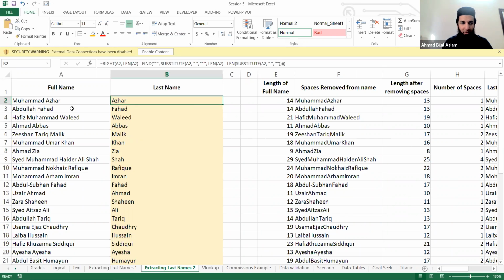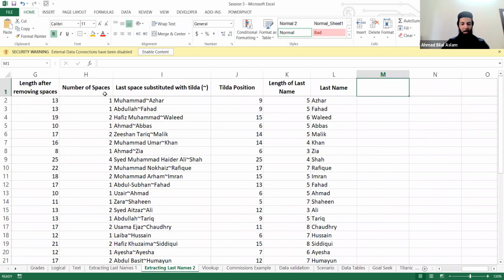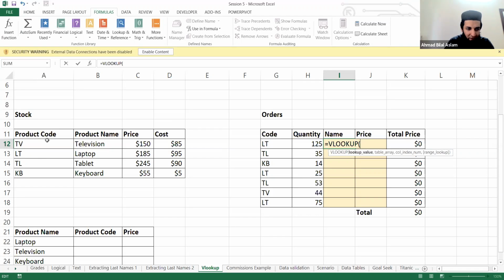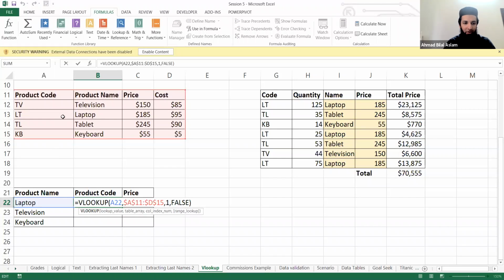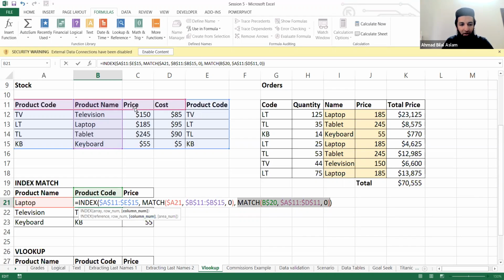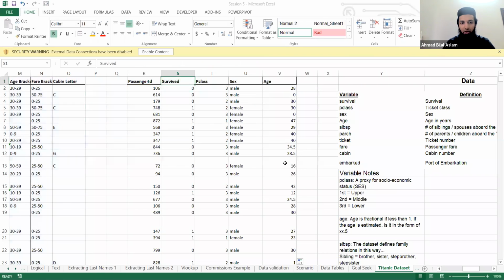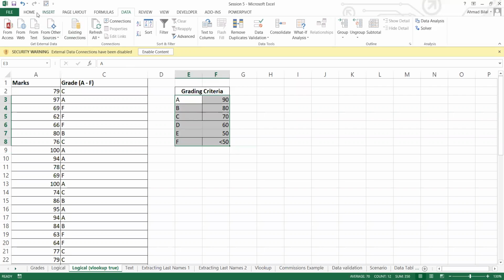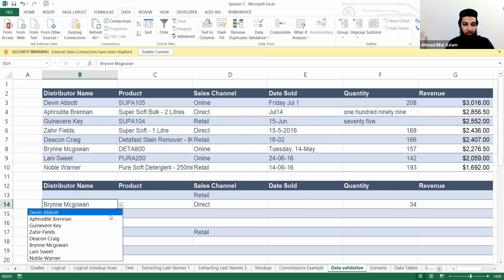VLOOKUP, INDEX, and MATCH | Conditional Formatting | Data Validation | ITU EMBITE 2020 (Session 6)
Recording of a live session with the EMBITE (Executive MBA in Innovation, Technology, and Entrepreneurship) Class at ITU, Lahore